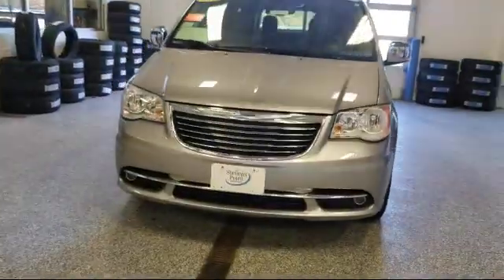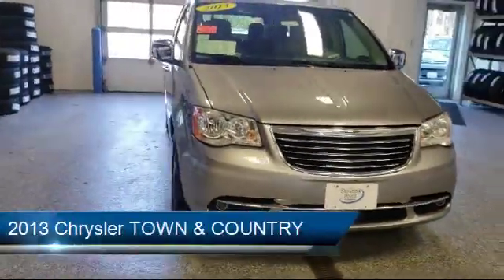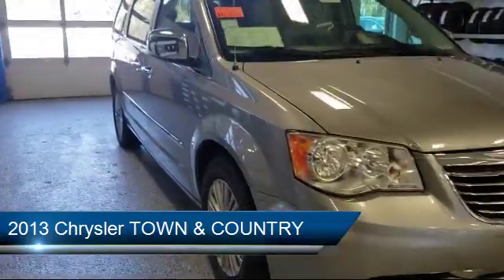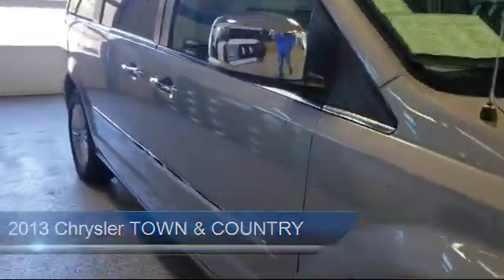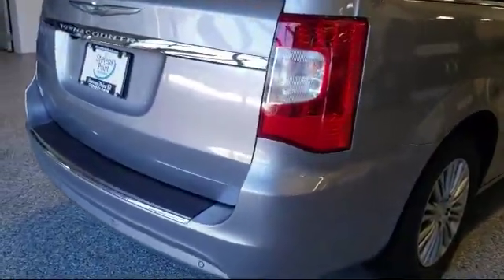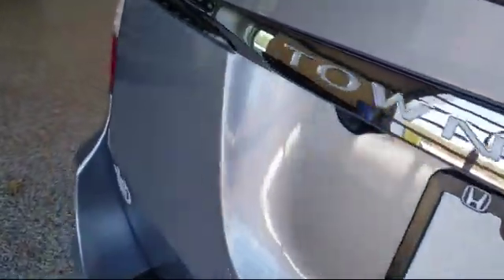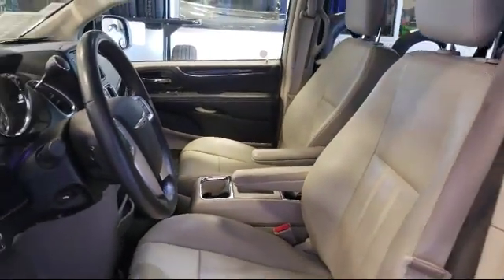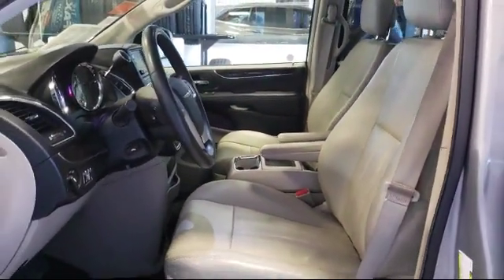2013 Chrysler TOWN & COUNTRY Touring-L Stevens point Wisconsin Rapids Waupaca Schofield Marshvie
2013 Chrysler TOWN & COUNTRY Touring-L Stock Number: 20117A Vin:2C4RC1CG7DR722946.

Stevens Point Honda
3700 N Point Dr